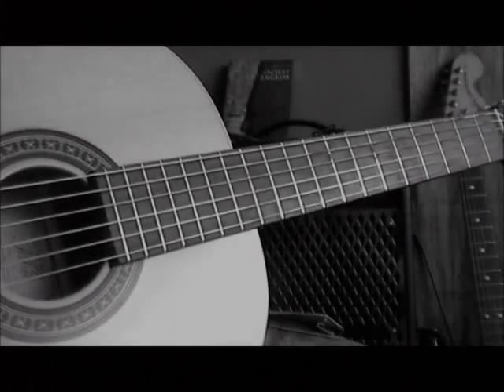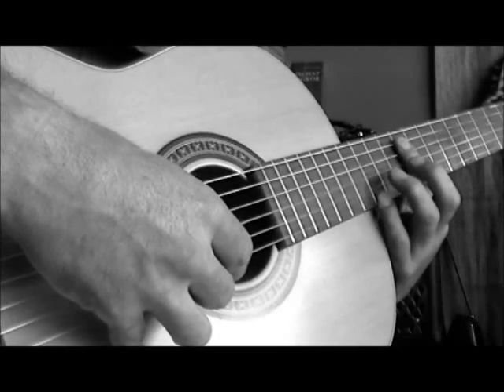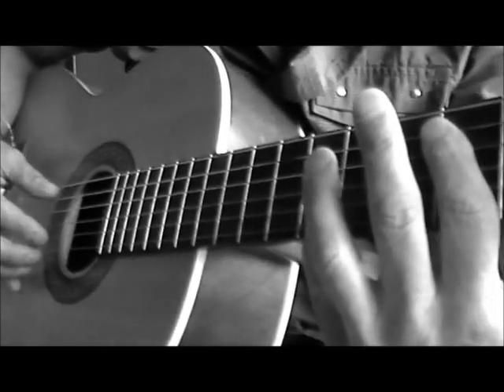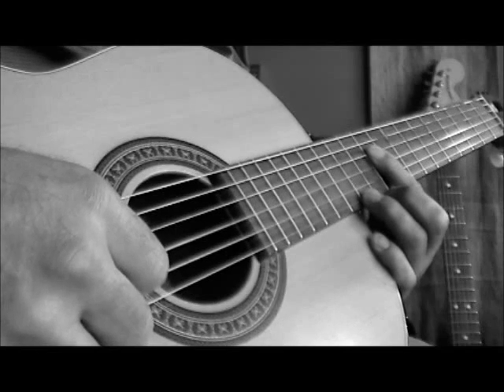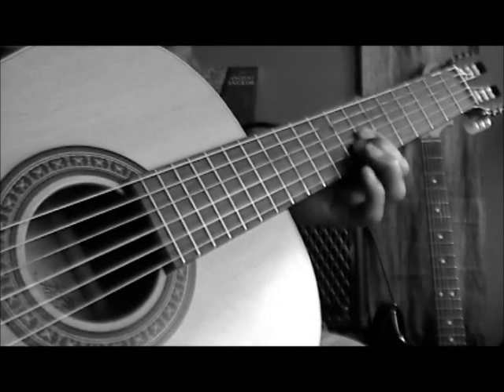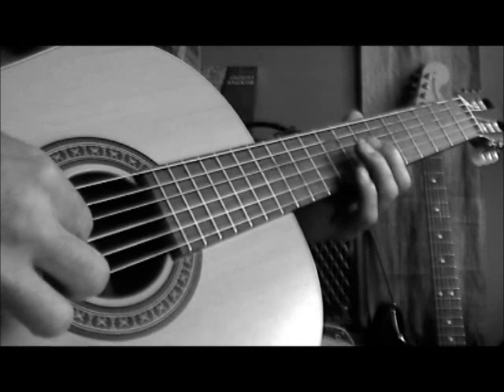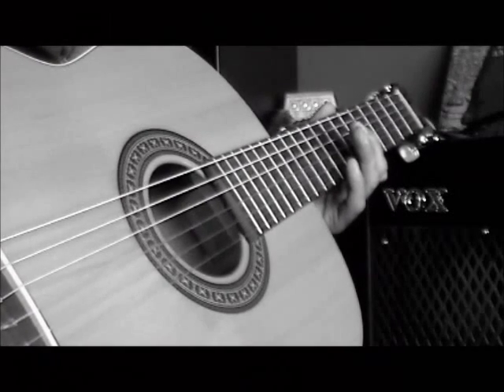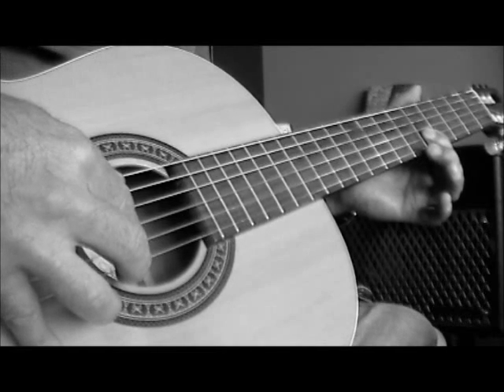Yellow Bird Lesson Part 2 ( Chet Atkin's Style )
yellow bird lesson part 2 chet atkin's style, note for note, step by step method.

 please leave feedback for more lesson plans, thankyou. ( tabs are available )